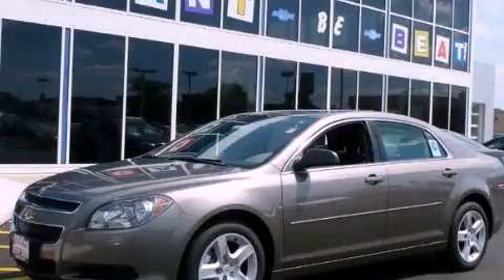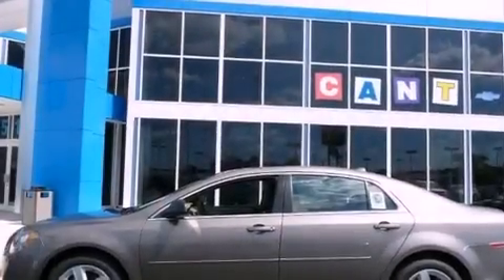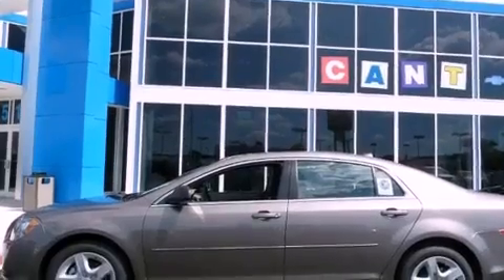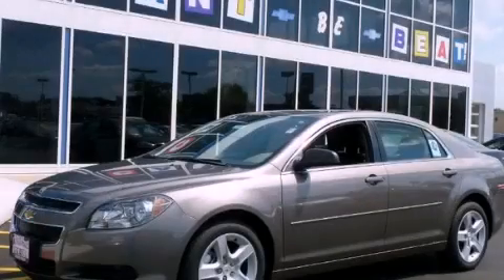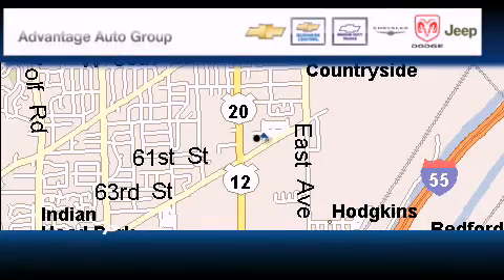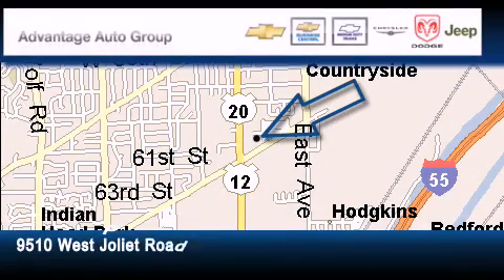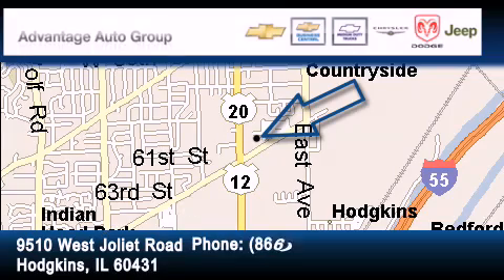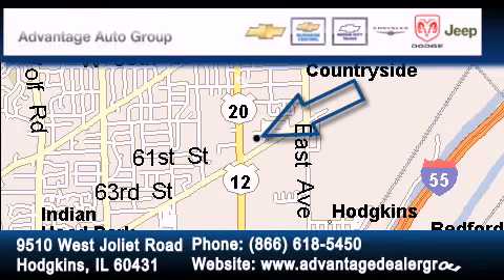2012 Chevrolet Malibu Chicago IL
Year : 2012

 Make : Chevrolet

 Model : Malibu

 Trans . : Automatic

 Exterior : Brown

 Miles : 4

 Interior : Other

 9510 West Joliet Road

 2012 Chevrolet Malibu Hodgkins IL